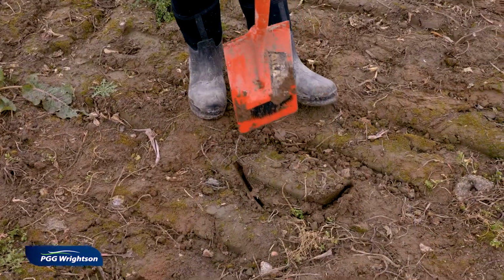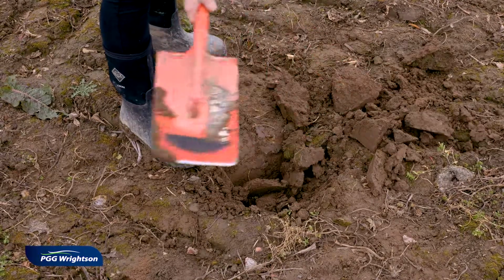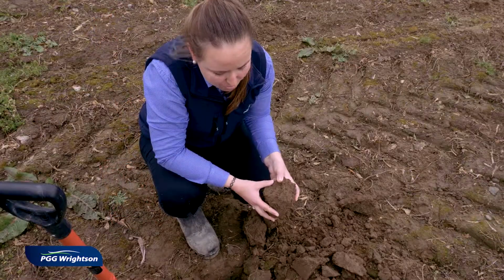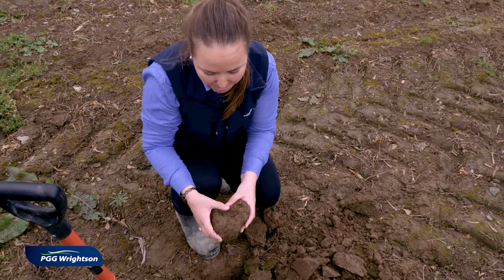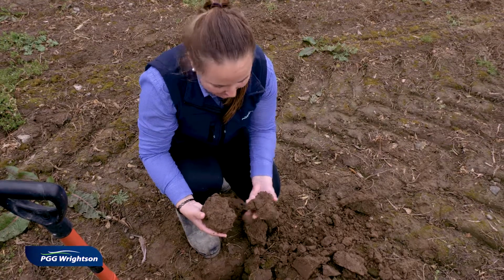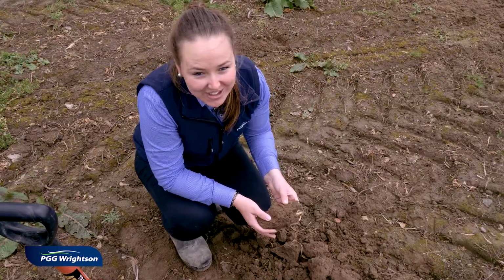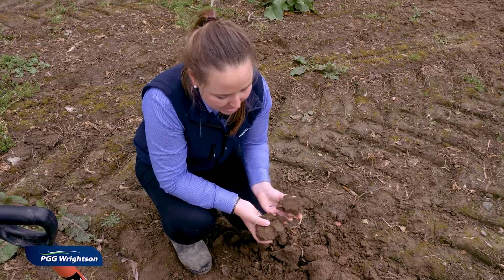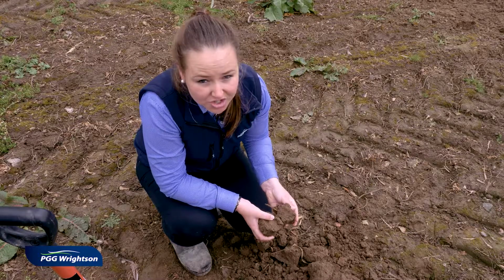Soil Compaction | PGG Wrightson Tech Tips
Stephanie Sloan, Technical Specialist, discusses how to identify compaction in your soil after winter.